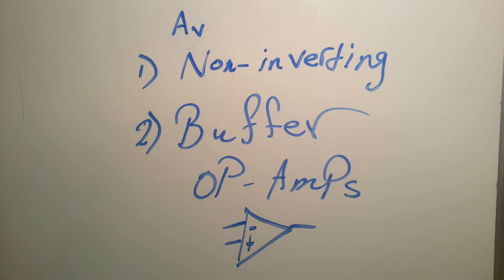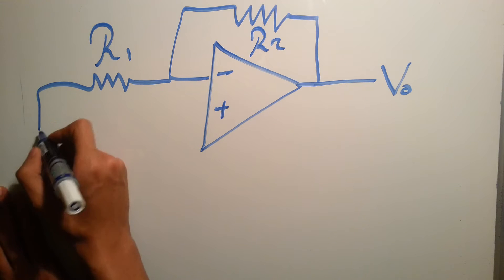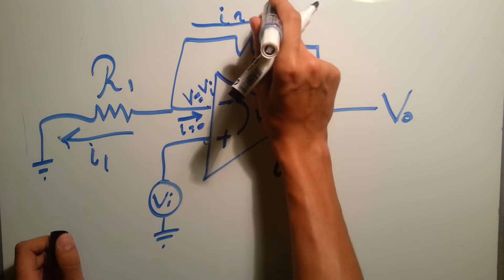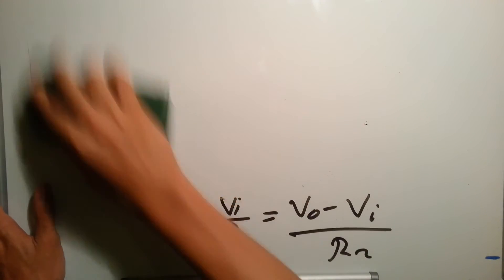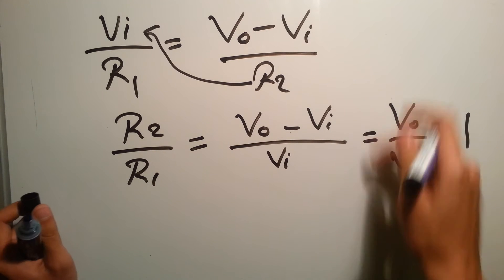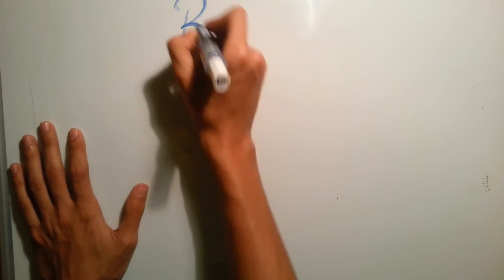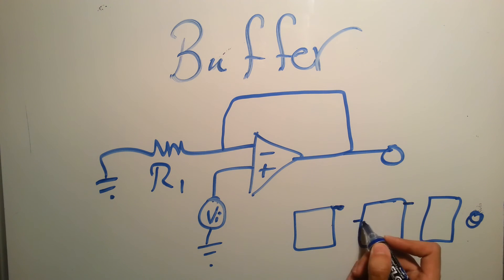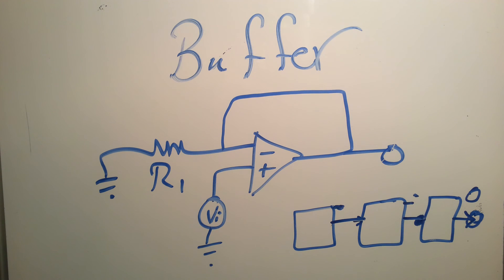Non-Inverting and Buffer Op-Amps gain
Here is how to calculate the gain of an inverting Op-Amp (Operational Amplifier) and how to design a buffer based on that, Remember All you have to do is put your problem in the comments and I will solve it in a following video.